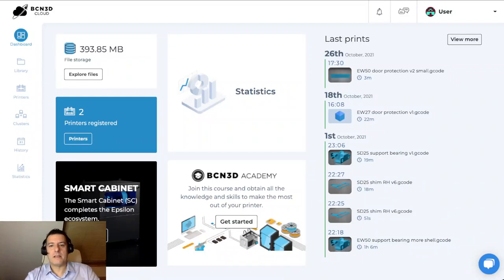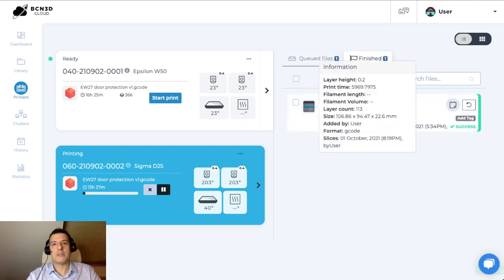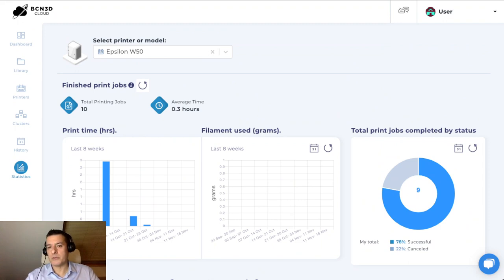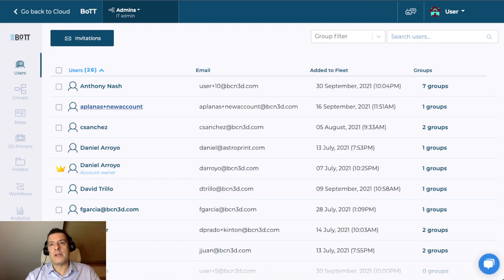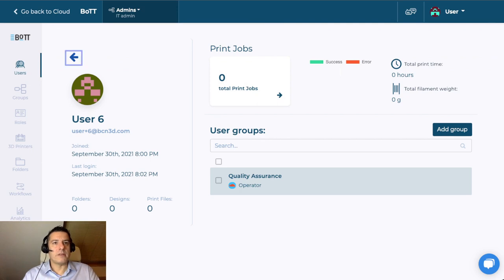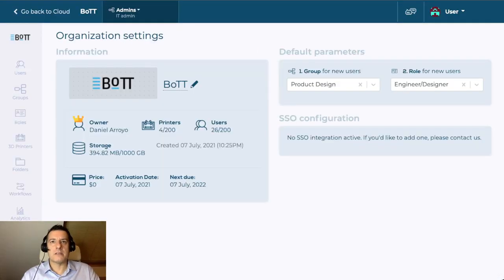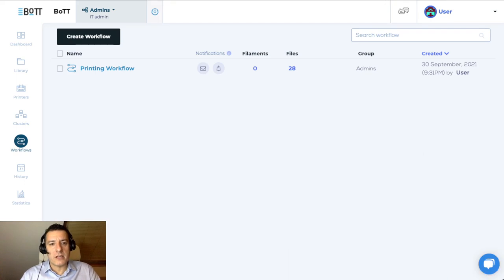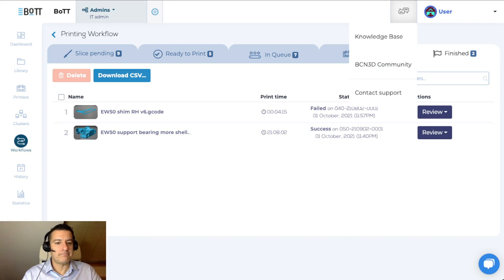Webinar: A walkthrough of the new BCN3D Cloud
Get to hear more about each Cloud feature in detail and see how your company could benefit. Explore our definitive cloud software for your 3D printing ecosystem

If you have any questions or comments about this webinar and its content, please leave them below!